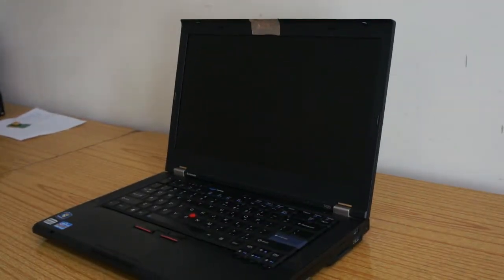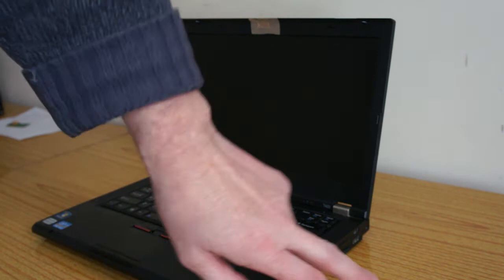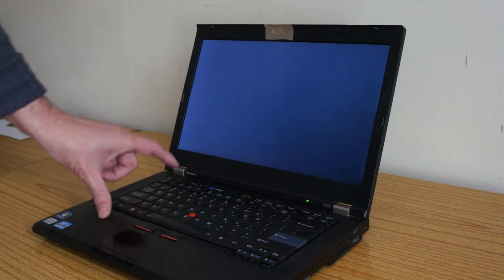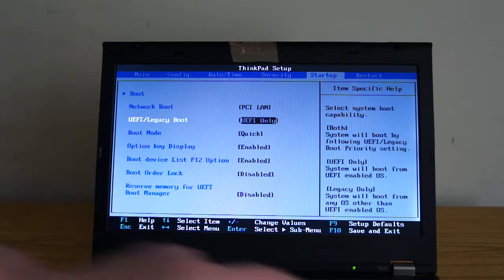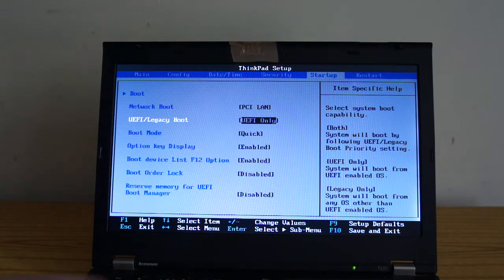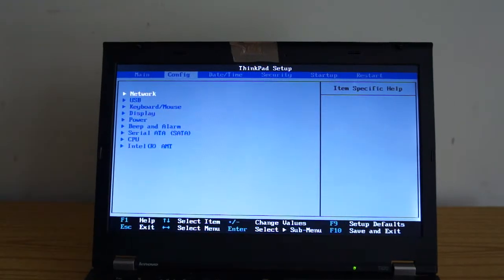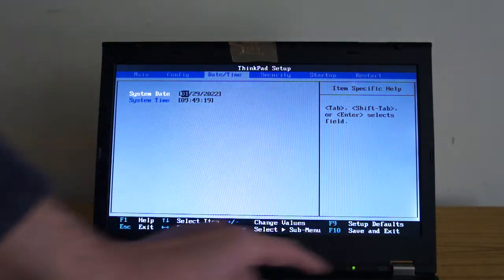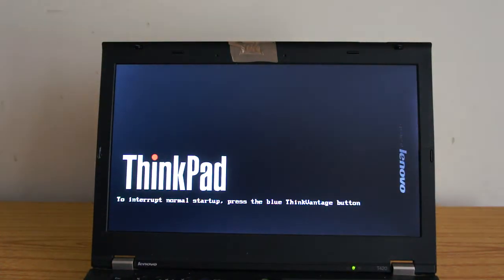Lenovo Boot Loop keeps Restarting Stuck on Loading Stuck Diagnosing PC Laptop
Is your Lenovo laptop or ThinkPad stuck in an endless loop—constantly restarting, freezing on the loading screen, or forever "Diagnosing your PC"? This is often caused by a recent Windows update, a corrupted driver, or a hardware conflict.

This video guides you through the 3 most effective DIY solutions to get out of the boot loop and back into Windows:

The Hard Reset: First, we perform a simple power drain (holding the power button down) to clear the system's static charge and reset the firmware—this fixes minor glitches immediately.
Accessing WinRE (The Recovery Environment): We show you the critical steps using the Novo Button (or specific F-key combinations) to force the laptop into the Windows Recovery Environment.
The Fixes Within Recovery Options: Once in WinRE, we walk through the most successful repairs:
Running Startup Repair (the automated fix).
Using System Restore to jump back to a working point in time.
Booting into Safe Mode to uninstall a problematic program or driver.

⚠️ DATA WARNING: If none of these solutions work, you may be forced to perform a full system reset, which could result in data loss. Prioritize Startup Repair and System Restore first!